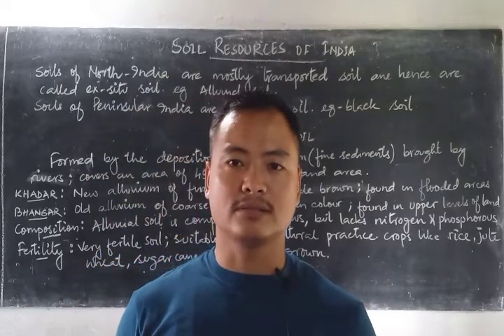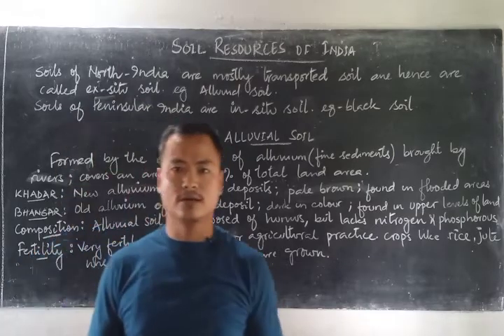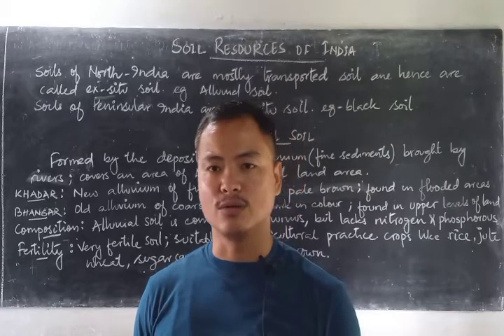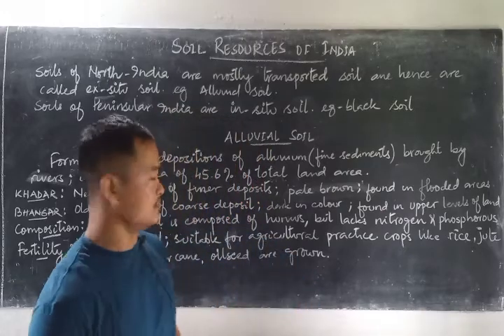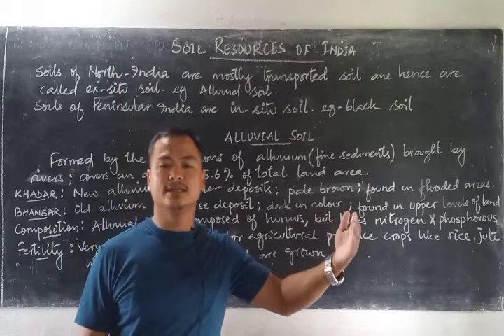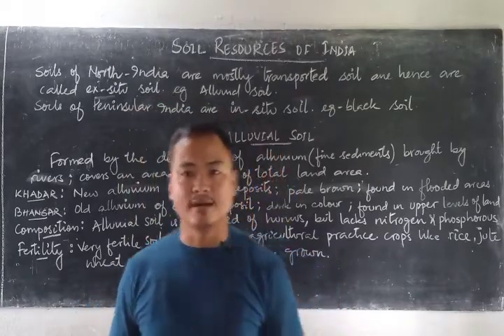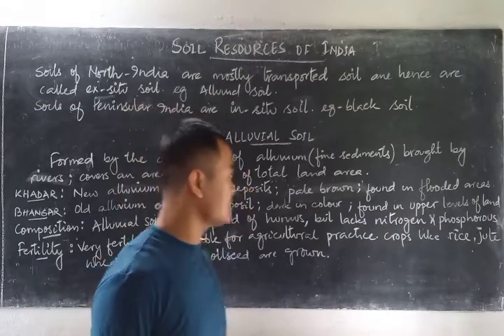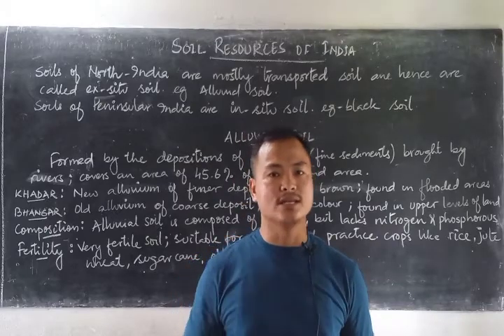CLASS X || GEOGRAPHY || SOILS OF INDIA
Description of Alluvial soil